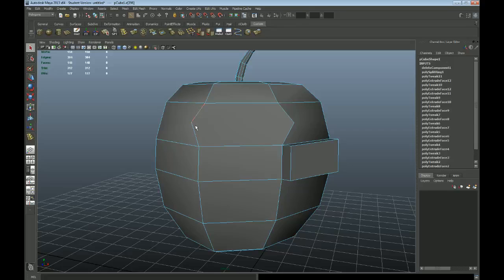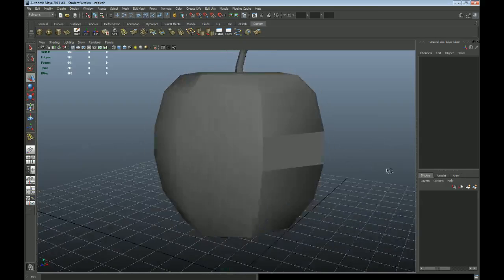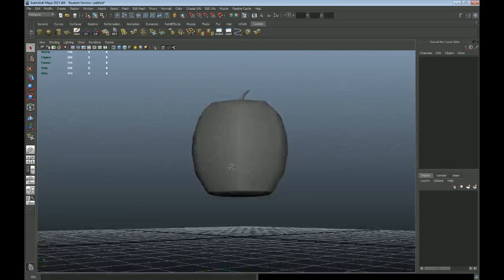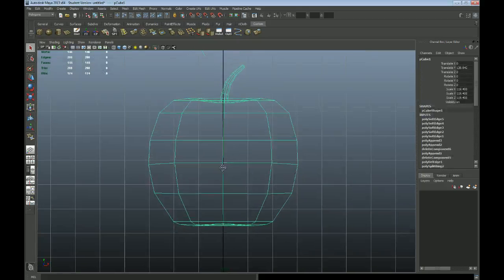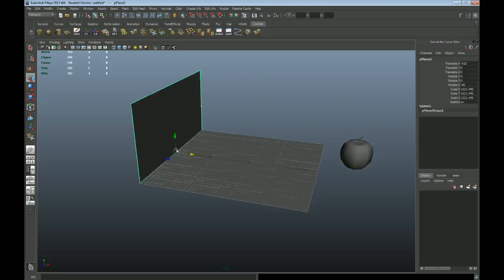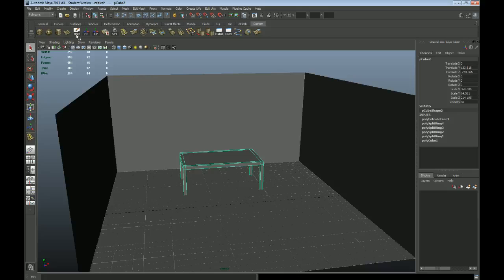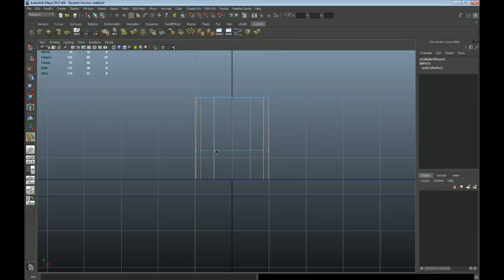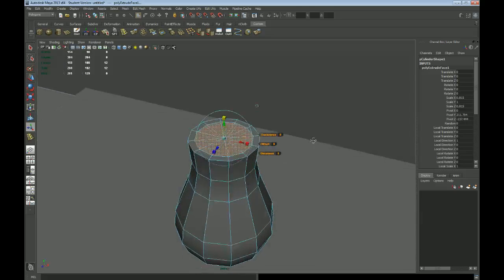Maya Intro and Basics 2 - 3 / 4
Part 2 of Autodesk Maya introduction and basics covers faces, edges, vertices that comprise objects as well tools to create more geometry such as extruding and inserting edges.